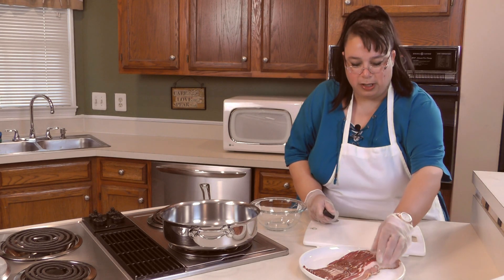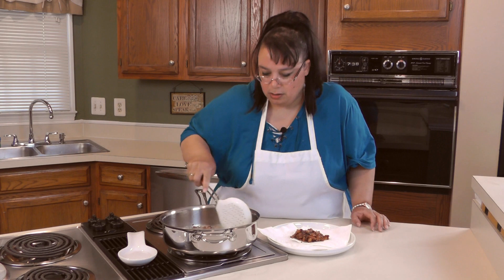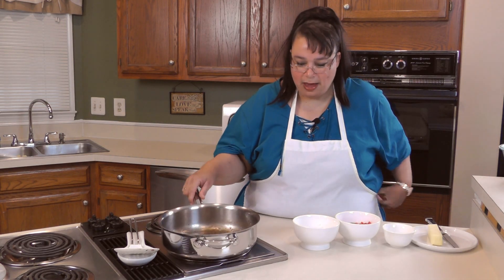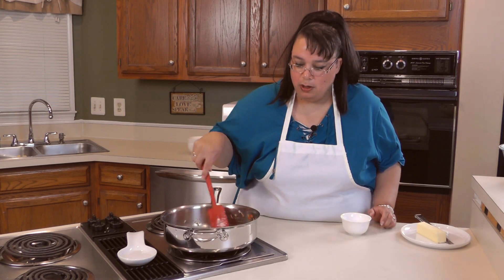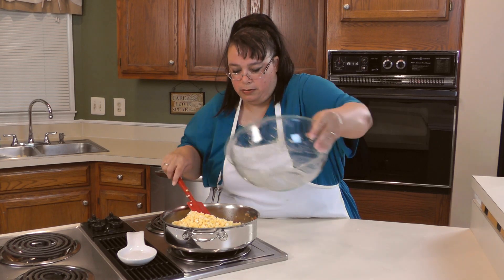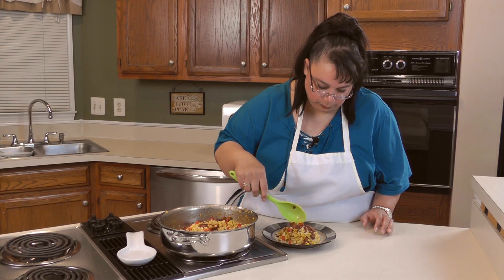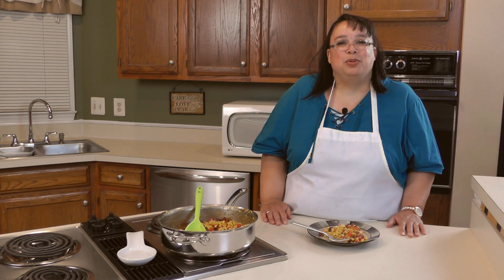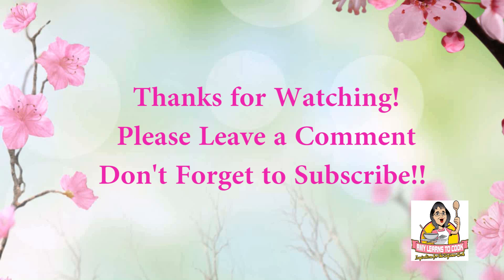Amy's Southern Fried Corn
We are cooking Southern Fried Corn!  This dish contains fresh off the cob corn that is very sweet. It also has onion, red bell pepper, garlic, and BACON! This dish is out of this world!  It is great with any main dish...chicken, beef, etc. Enjoy!  Please share!